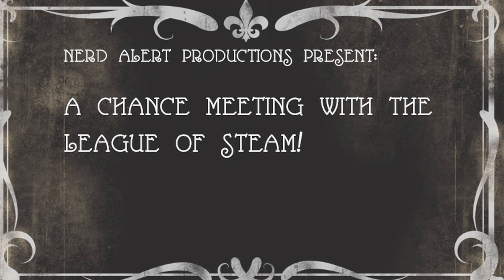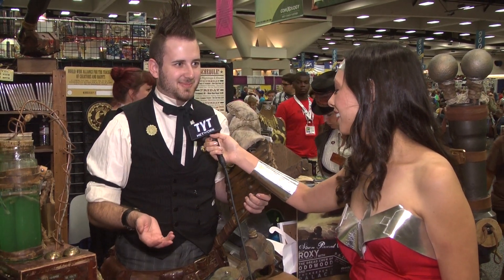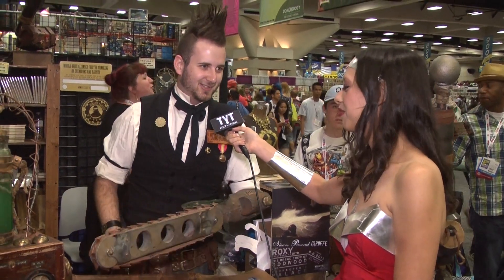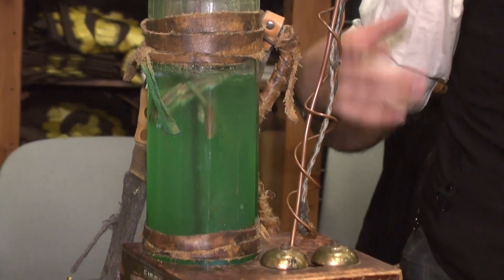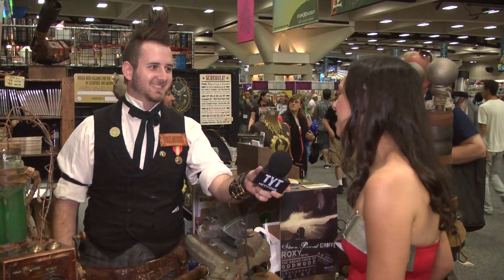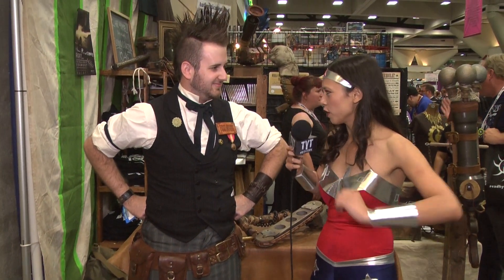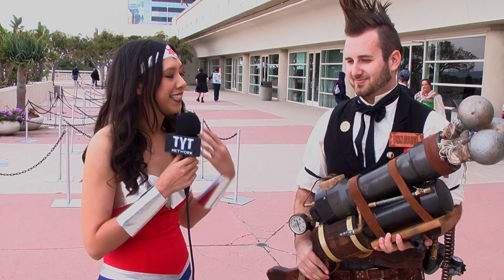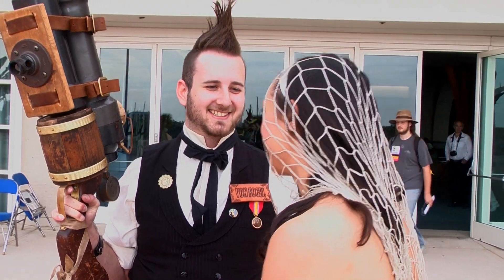The League of STEAM Gadgets vs Wonder Kim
The League of STEAM is at the forefront of zombie, monster, and monster fighting, taking them all on with homemade steampunk gadgets in adventure-comedy shows and showcases. The gadgets really work! And burn. Baron Von Fogel, Chief Zombie Battler with the league shows off some of the troupe's best work, including a net gun, punchy fist, hand-cranked chainsaw, and the dreaded electric immobilization unit. Can Kim handle her own against the gadgets? Spoiler alert: not really.

Join host Kim Horcher and League of STEAM personality Baron Von Fogel for the fun!

Like Nerd Alert? Just click the link and buy the things you were already going to buy. That's it. There are no other hoops or fees added on, but it helps us a lot!